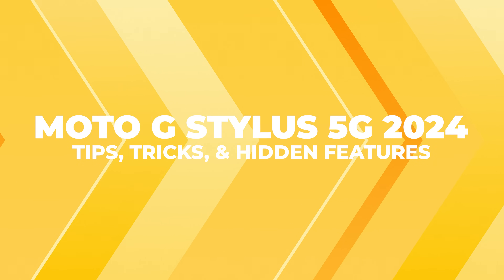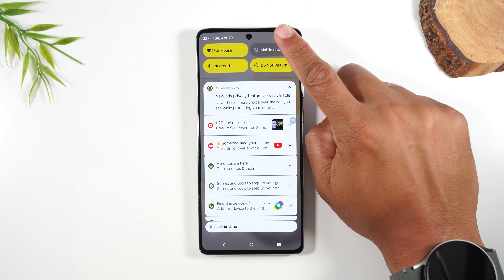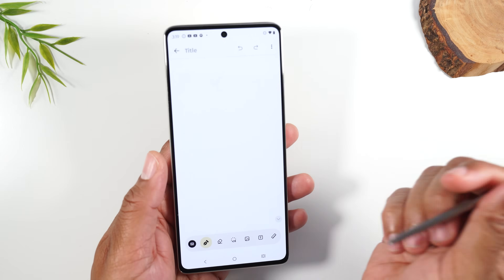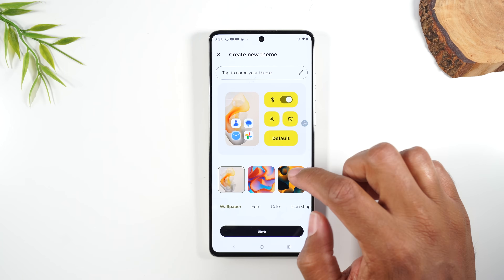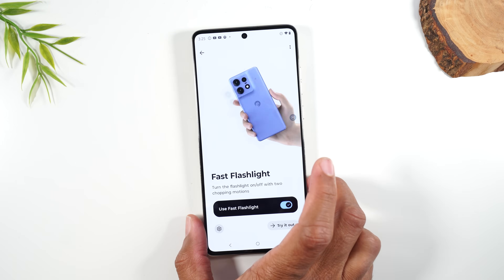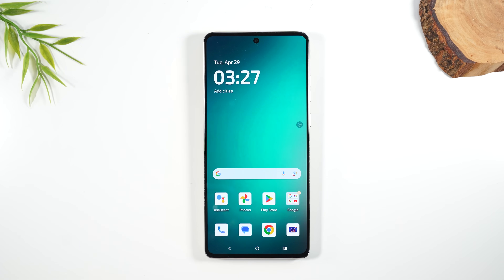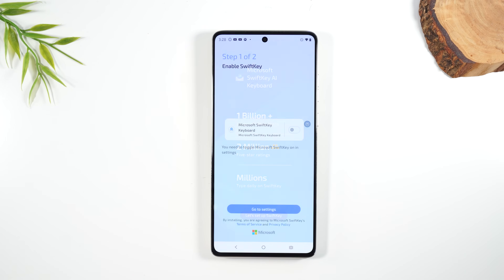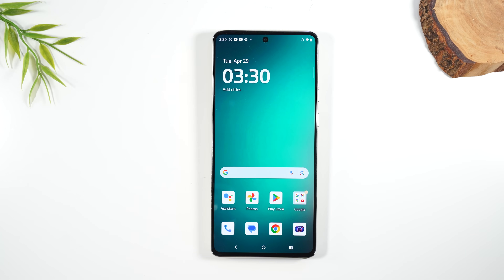Moto G Stylus 5G 2024 Tips You NEED To Try! | Tips and Tricks Hidden Features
Motorola Moto G Stylus 5G (2024) Learn lots of helpful tips and tricks plus hidden features like how to multitask (run two apps at once), how to launch your camera even if the phone is off, customization tips, and much more in this video.

1TB Card
512gb Card
256gb Card

Video Chapters:
0:00 - Intro
0:09 - How to Use 2 Apps at Once
1:35 - How to Keep Your Screen on Longer
2:25 - Double Tap Power Button to Launch Camera
3:03 - Quick Memo Shortcut
3:55 - Stylus Pen App Shortcuts
4:26 - Customize Phone Colors and Themes
6:16 - Gestures - Fast Flashlight
7:00 - Screenshot Gesture
7:22 - App Shortcut - Sidebar
9:20 - How to Change the Keyboard
11:51 - Great Wallpaper App (My Favorite to Use)

[Description Tags]
moto g stylus 5g
motorola moto g stylus 5g
g stylus 5g
g stylus
+h2techvideos
moto g stylus tips and tricks
moto g stylus 5g tips and tricks
moto g stylus 5g hidden features